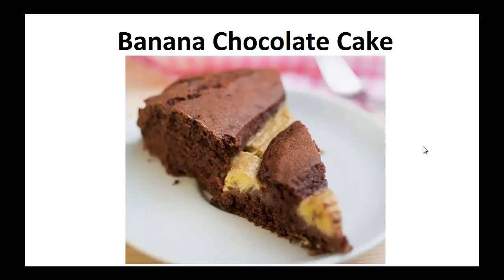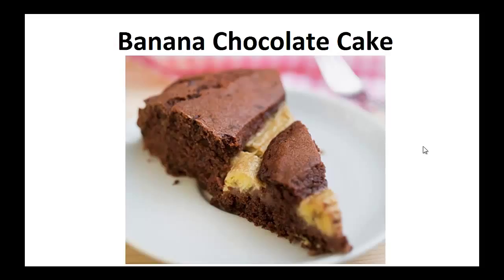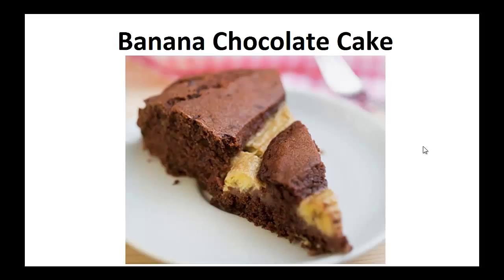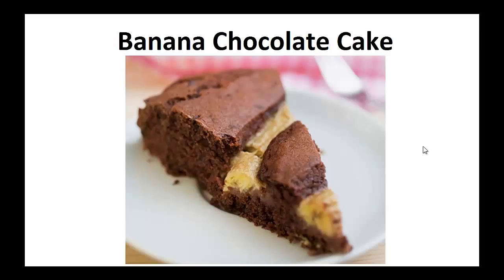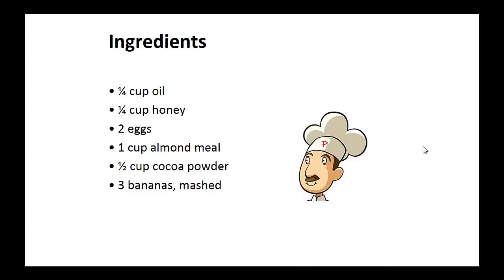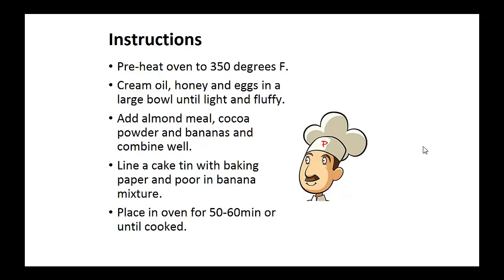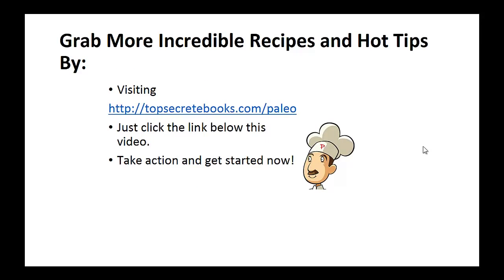Paleo Desserts - Banana Chocolate Cake By A Former Diabetic